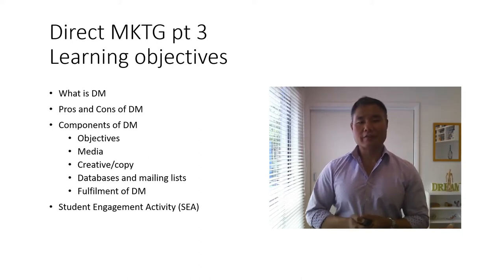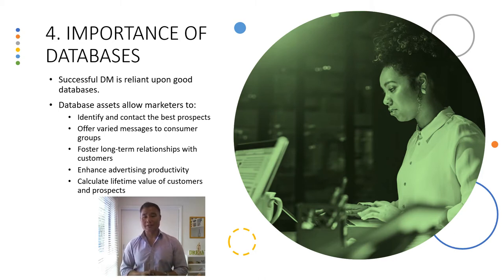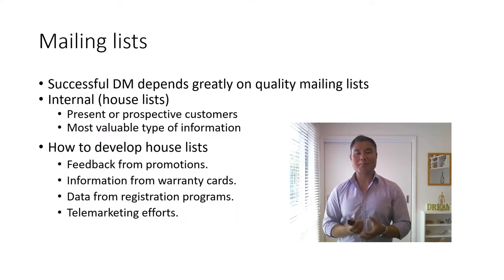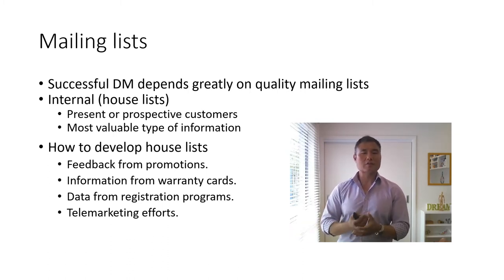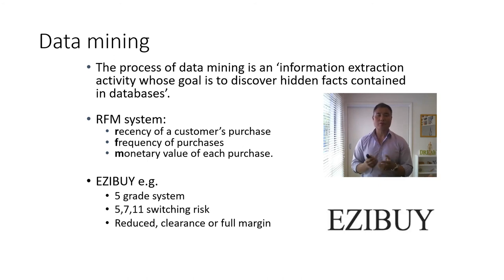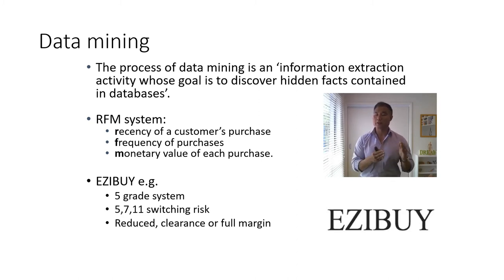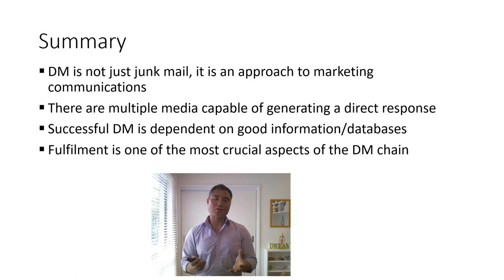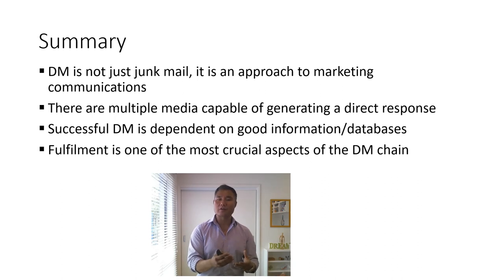Direct Marketing pt3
In this third and final installment of the lecture series on Direct Marketing (DM), I talk about the importance of databases for DM success and the final crucial 'Fulfilment' aspect of DM.